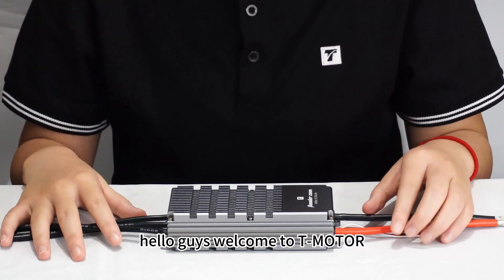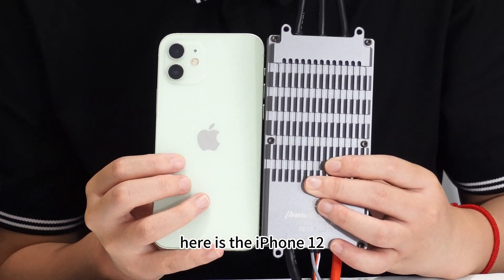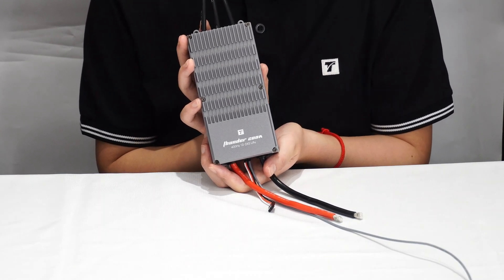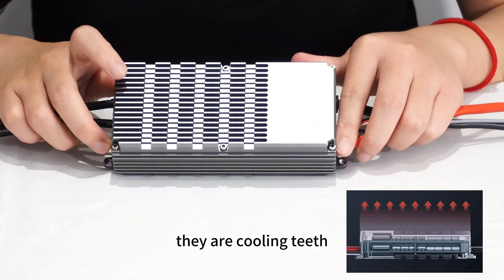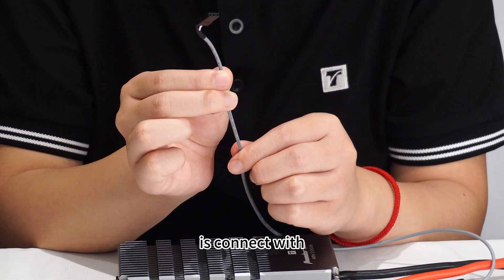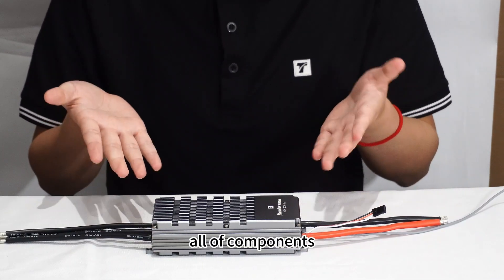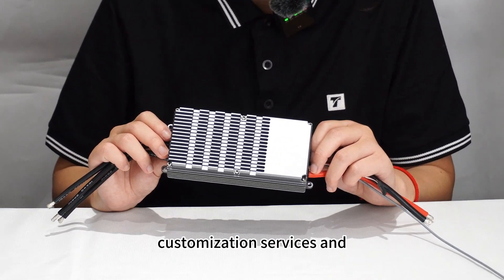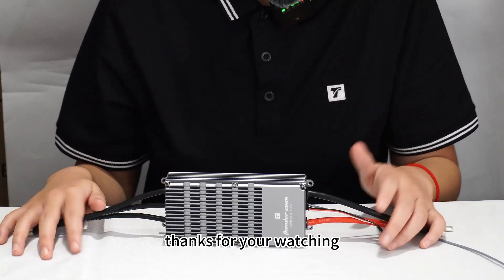T-MOTOR ESC THUNDER Series Introduction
THUNDER Series is the new drone drone .
This is our first to make video to introduce it for users to check the physical one.
Here is the article link for better read.